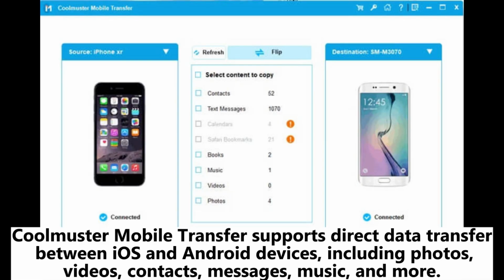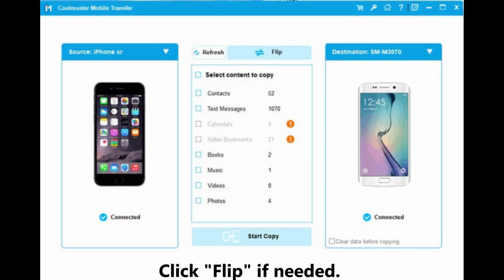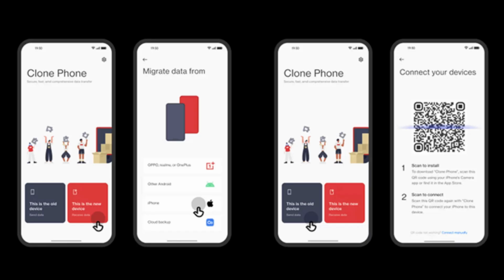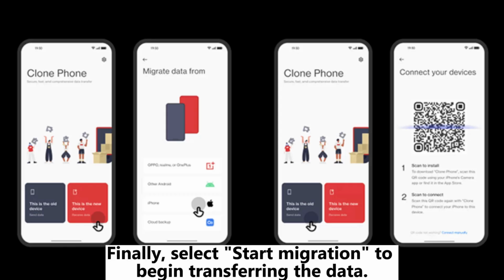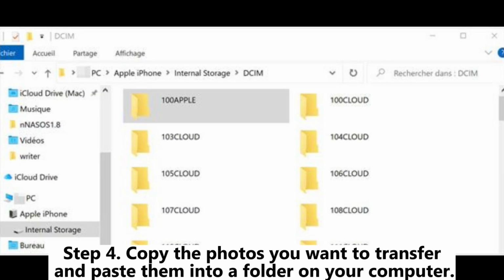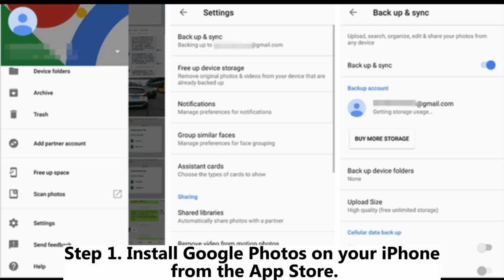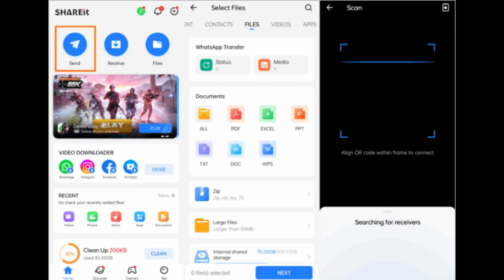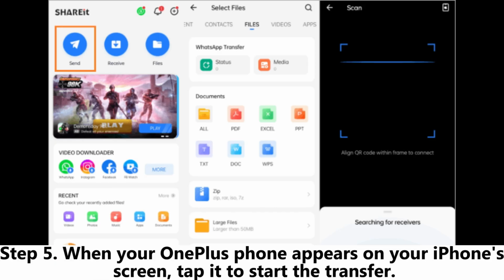How to Transfer Photos from iPhone to OnePlus? [Step-by-Step Guide]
Wondering how to transfer photos from iPhone to OnePlus? This guide shows 5 easy ways to move pictures safely and fast without data loss.

00:00 Start
00:10 Part 1. How to Transfer Photos from iPhone to OnePlus via Coolmuster Mobile Transfer
00:54 Part 2. How to Move Photos from iPhone to OnePlus via OnePlus Clone Phone
01:46 Part 3. How to Copy Photos from iPhone to OnePlus with File Explorer
02:29 Part 4. How to Sync Photos from iPhone to OnePlus Using Google Photos
03:07 Part 5. How to Send Photos from iPhone to OnePlus via SHAREit